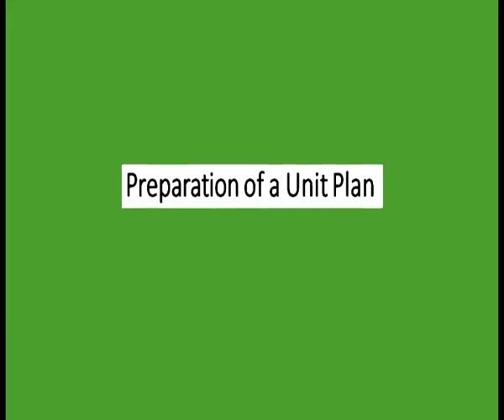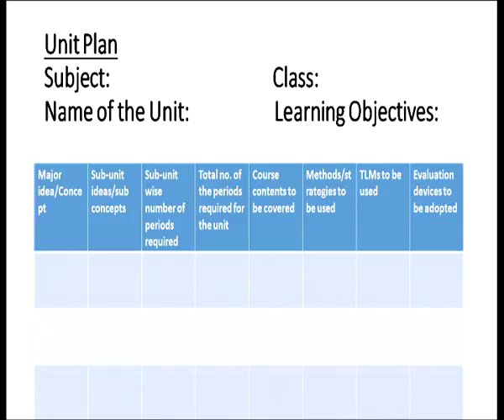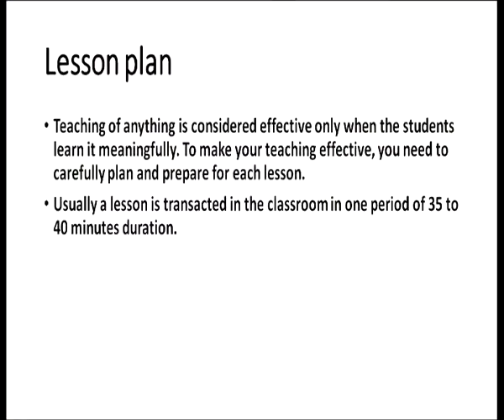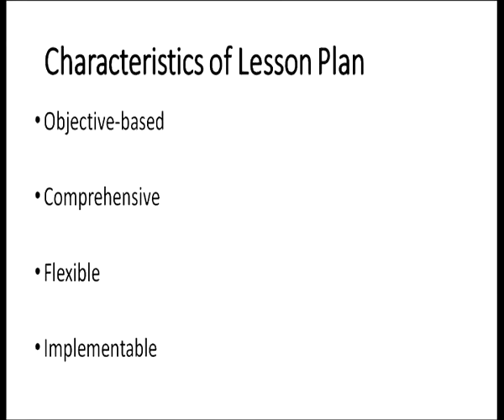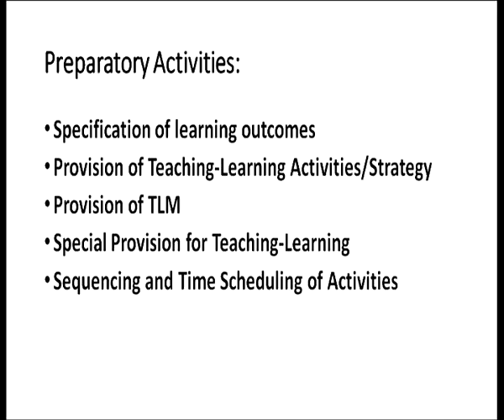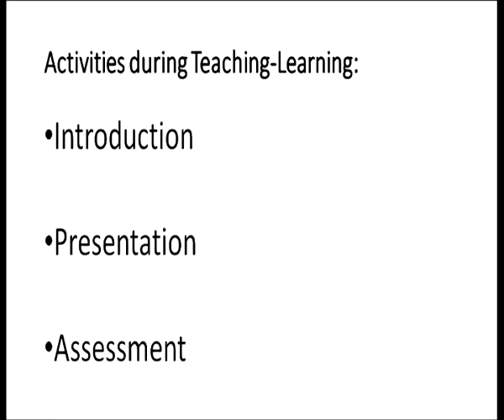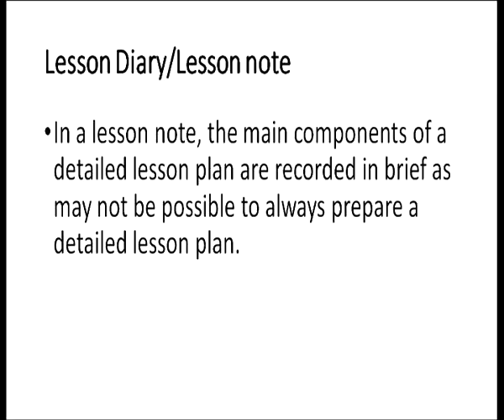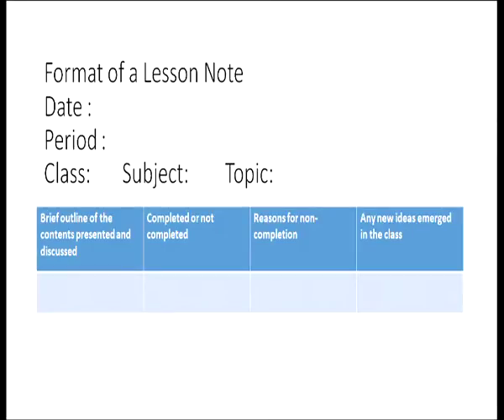Preparation of a Unit Plan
Subject :D.El.Ed.
Course  :Pedagogic Processes in Elementary Schools